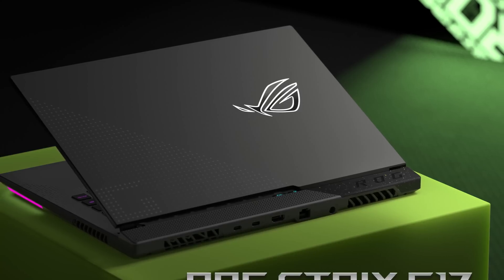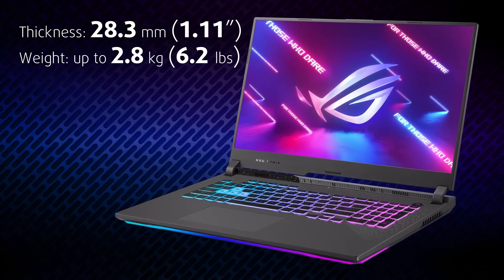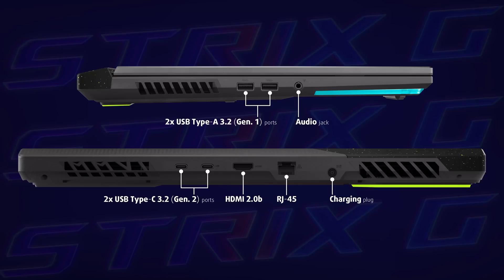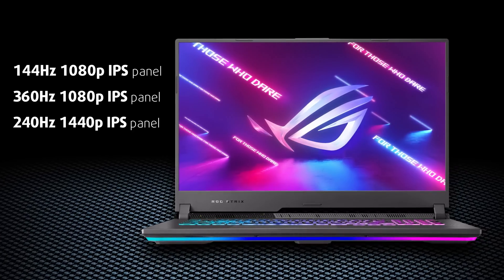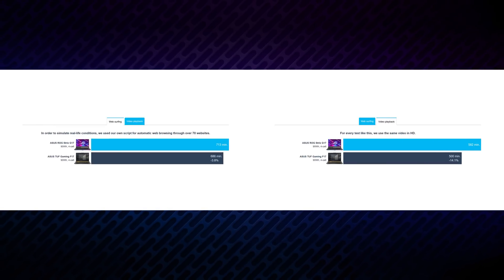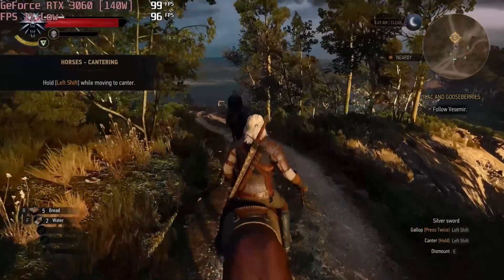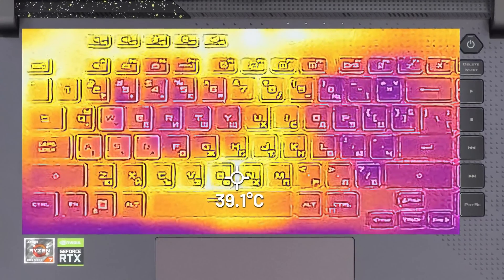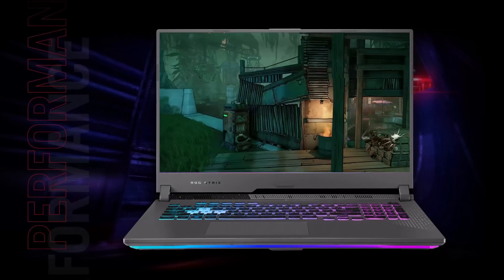ASUS - ROG Strix G17 (G713) 2022 - Review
The latest AMD Ryzen™ 9 6900HX CPU paired with up to a NVIDIA® 3080 Laptop GPU with 150W max TGP and MUX Switch form the backbone of the brand new 2022 Strix G. Cutting-edge DDR5 memory keeps your CPU fed with information at all times, ensuring a responsive experience. PCIe® 4.0 SSD support means that you’ll never need to wait for file transfers or game loading screens again.